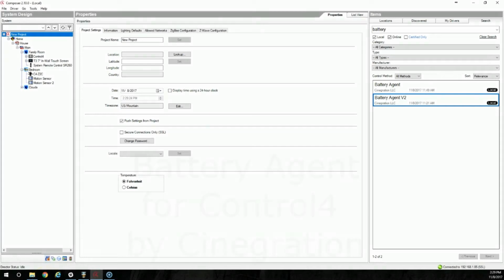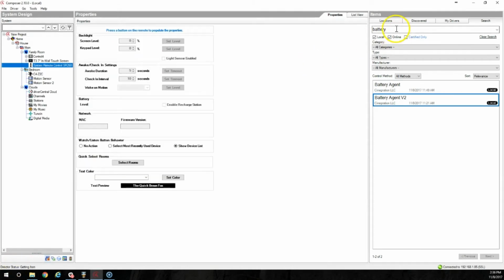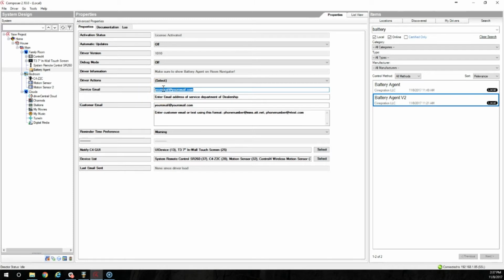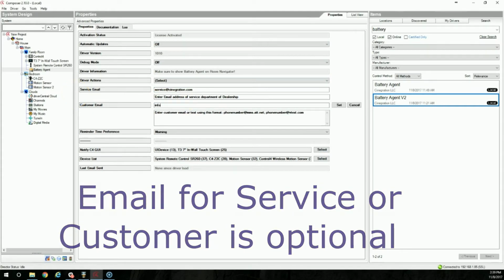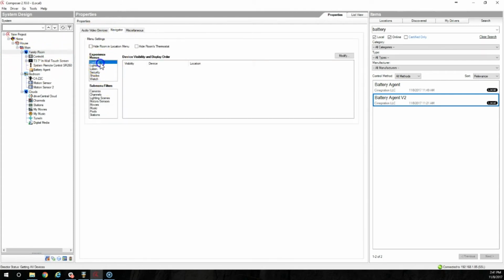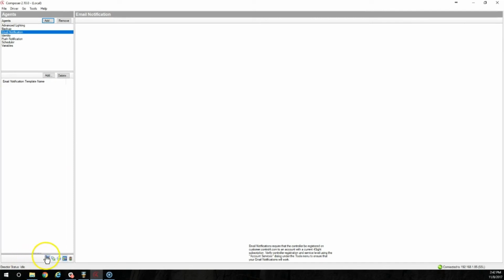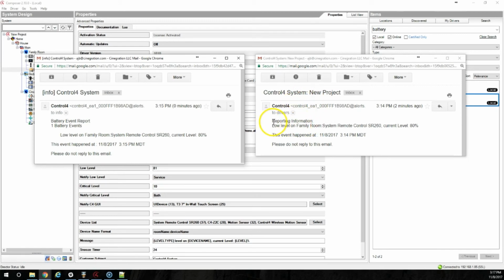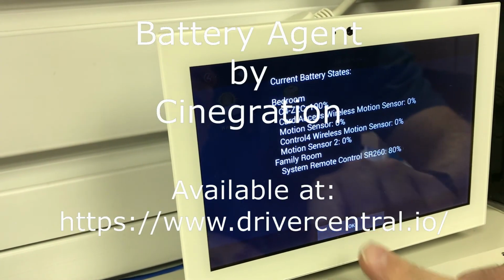Battery Agent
What is and how to install the new Battery Agent V2